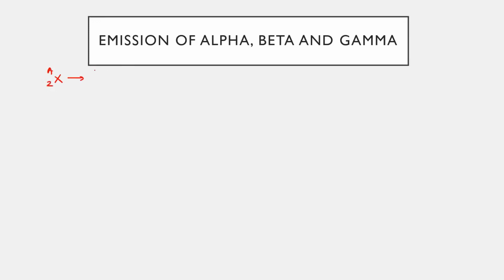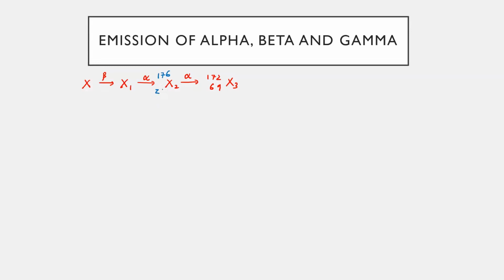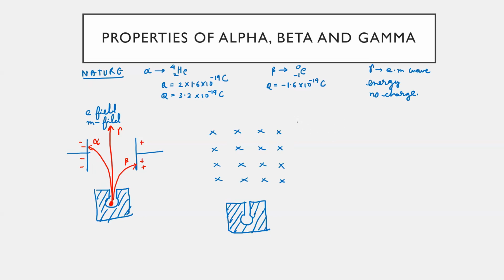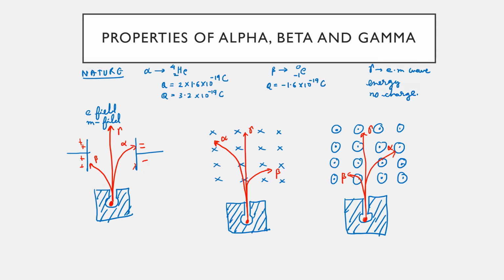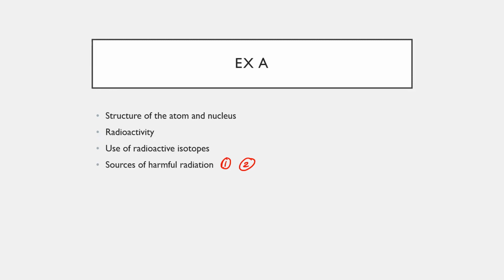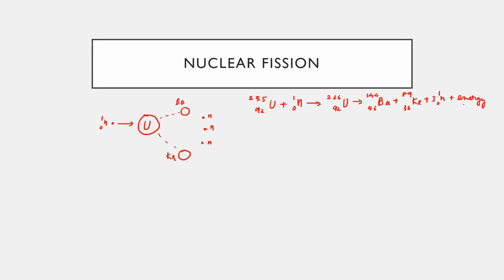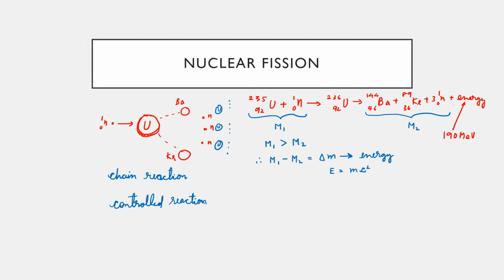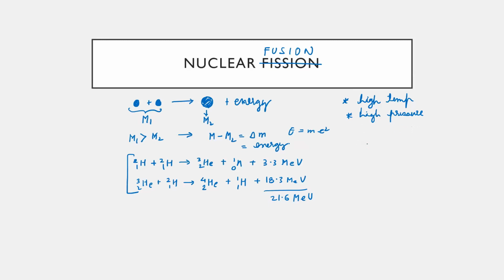Radioactivity - 2B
The introduction to radioactivity of ICSE 10 Physics.